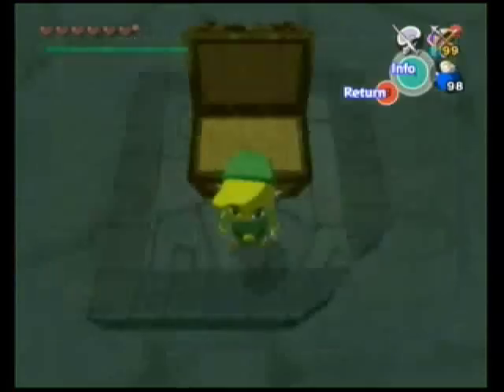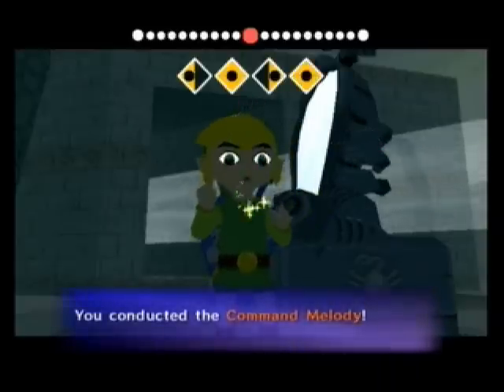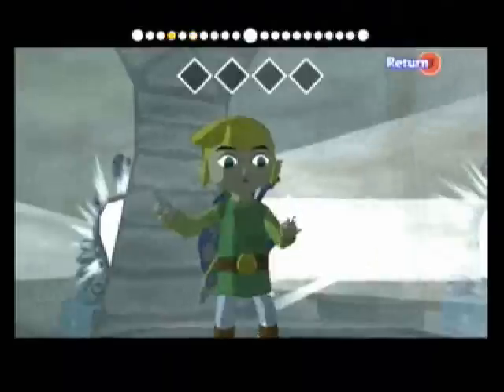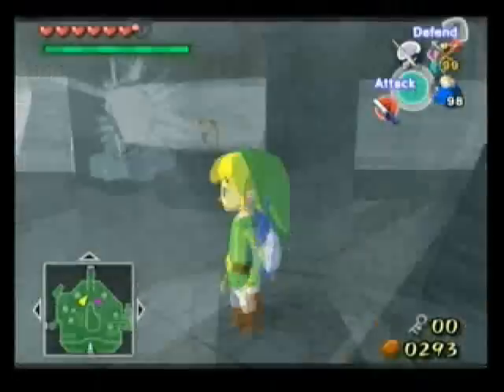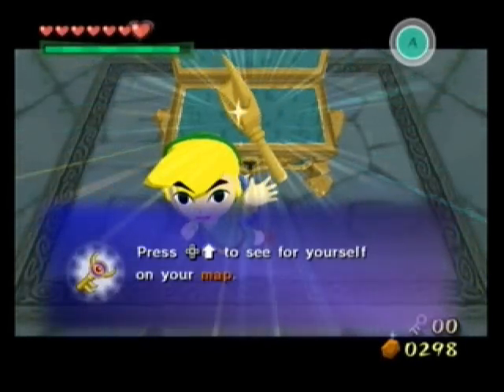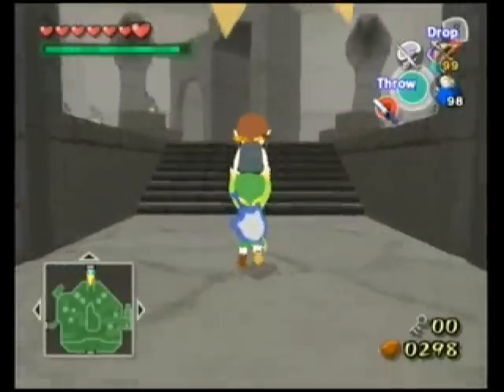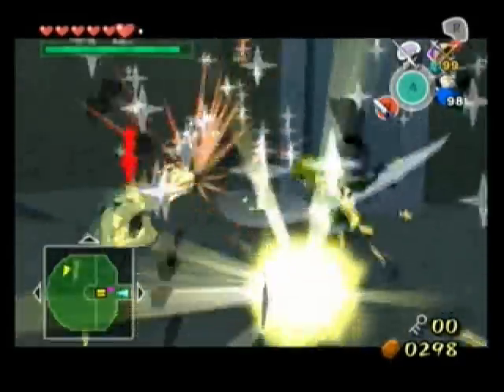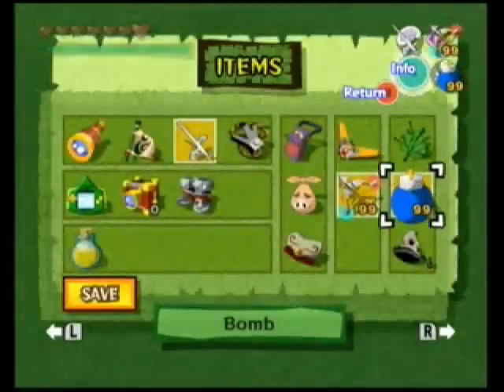Let's Play Zelda: The Wind Waker Part 46 - Cleaning up the Temple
There, now everything's finished and all that's left is the boss. That will be our next part.